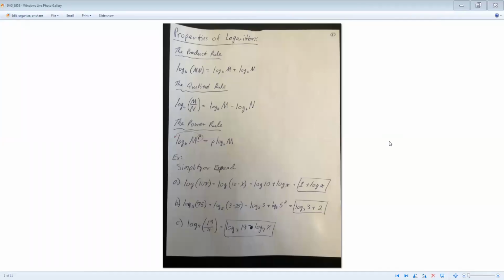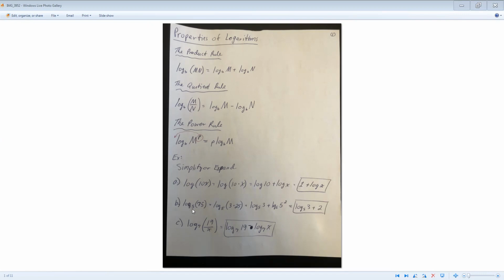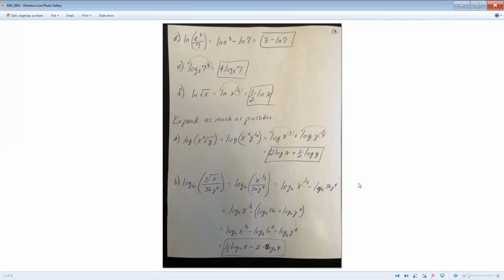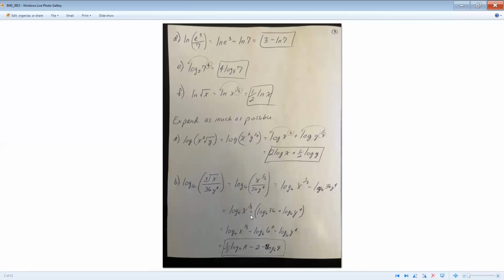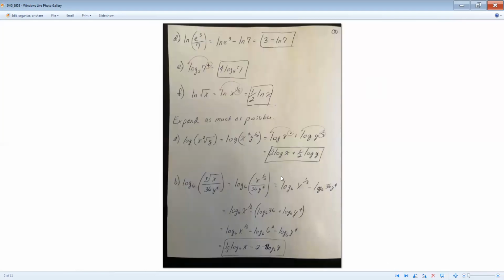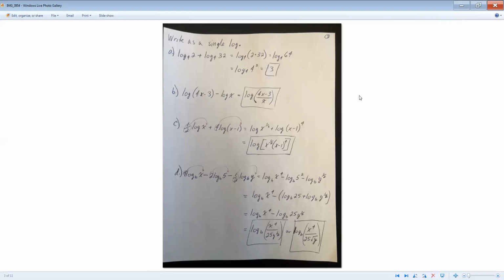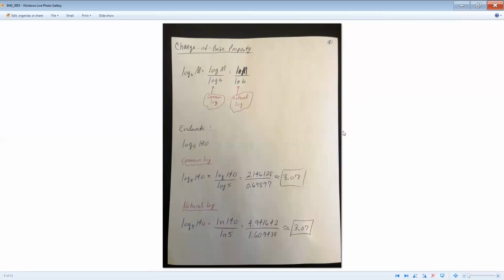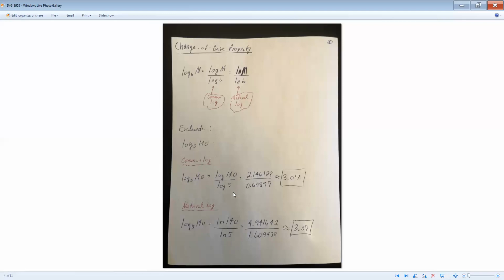Properties of Logarithms: Product, Quotient, Power & Change-Of-Base Properties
A mini lecture on the properties of logarithms.